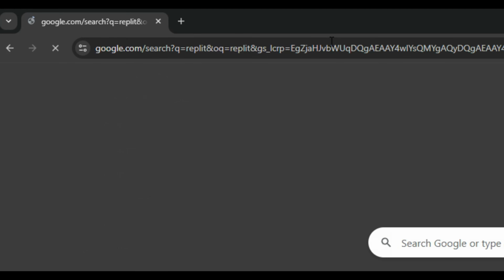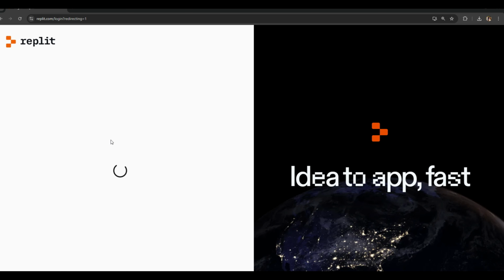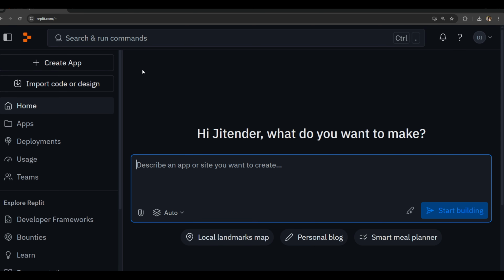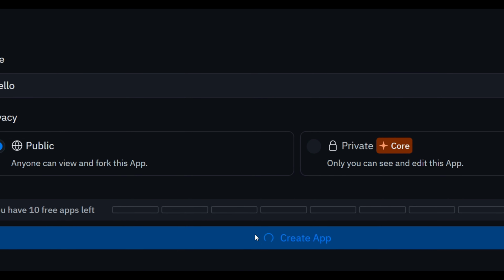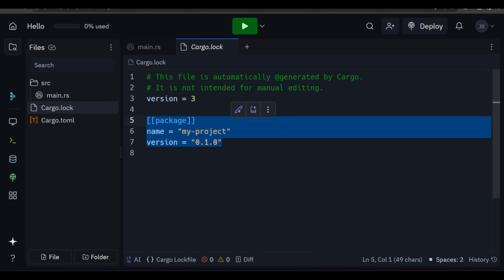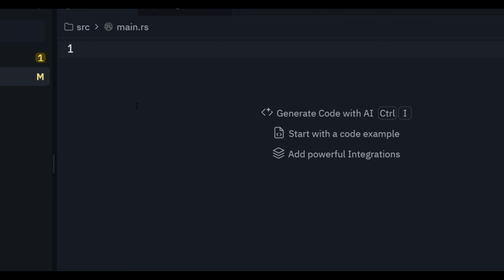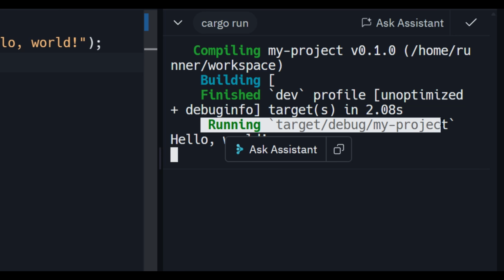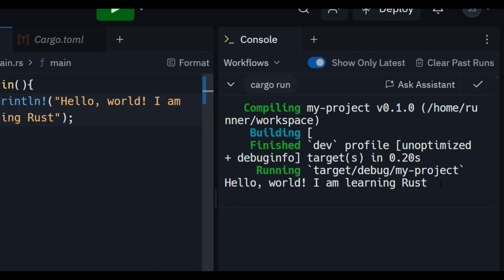Let's print "Hello World!" in rust, are you ready | Lecture - 7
In this quick tutorial, I’ll show you how to print “Hello World” in Rust using Replit

1. How to create a Rust project on Replit
2. Writing and running your first Rust program of this playlist
3. Printing “Hello World” to the console

We’ll explore variables and data types in Rust to build your programming foundation in upcomming video

guys please practice as much as it can be possible, rust is not simple it's too complax, please be the here in this ok

Timeline :
0:00 Wecome to print "Hello World!"
0:20 How to print hello world in rust
2:30 How to create rust project in replit
4:30 How to create main function in rust on replit
6:30 If you have any question please ask it in comments

if you have any question just leave a comment :-
--- if your queston makes value i will create a seprate video on it, soo ask me as many questions

Editor ( credit )
Name : Jitender

In next video we will see about "Cargo", guys please tell me what all i can improve this playlist